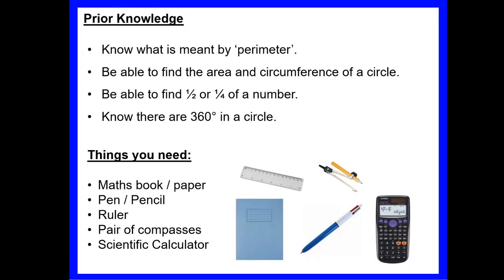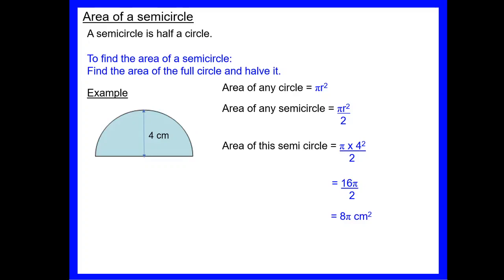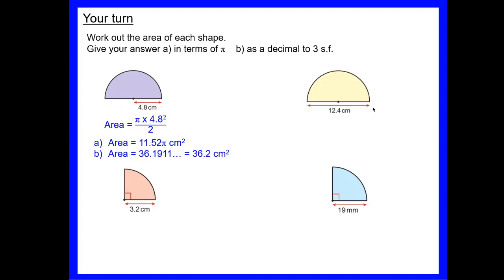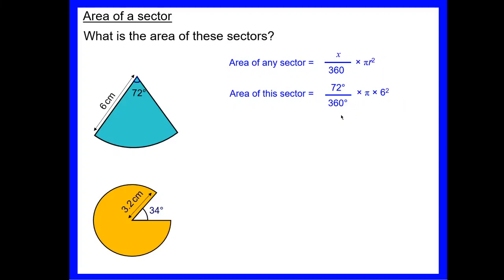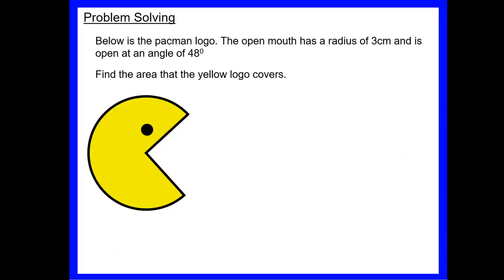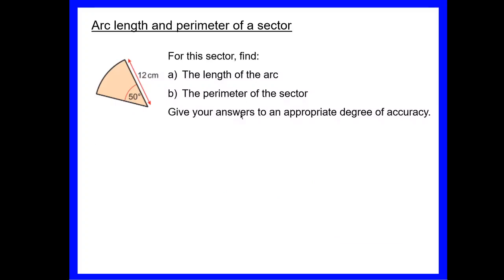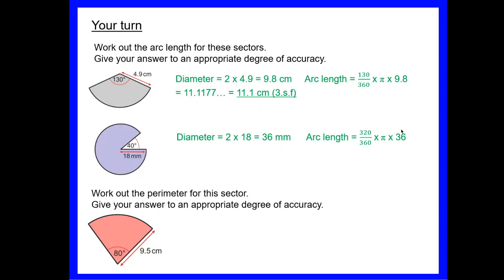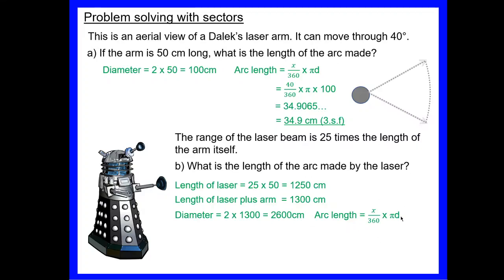7.5 Sectors of Circles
A lesson on how to find the area of semicircles, quarter circles and any sector of a circle. Also how to find any arc length and the perimeter of a sector.